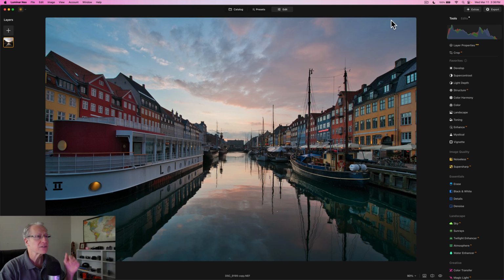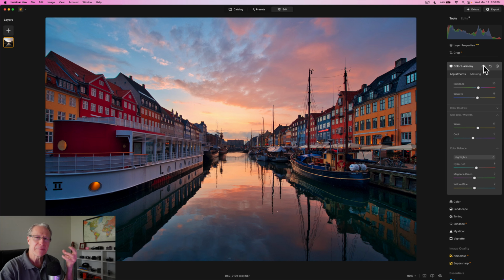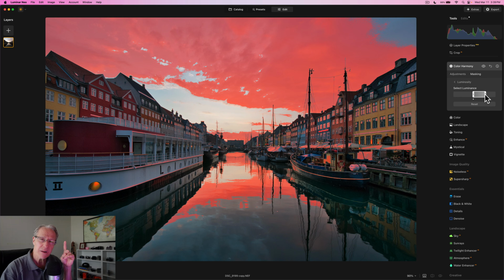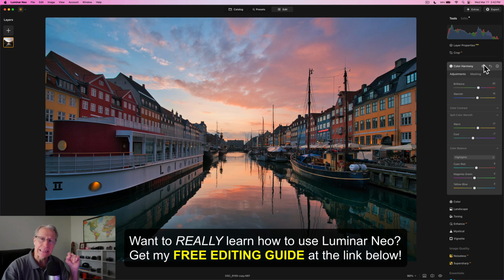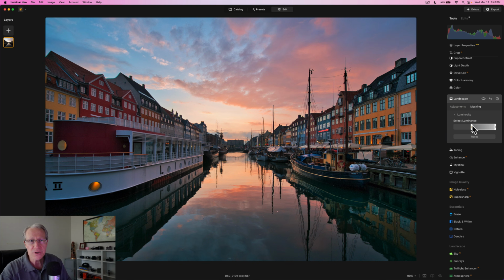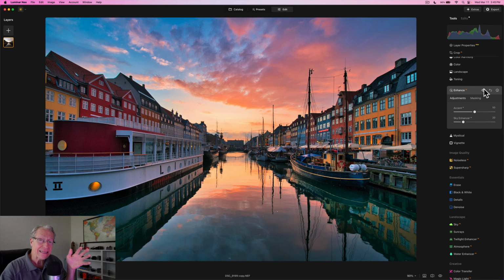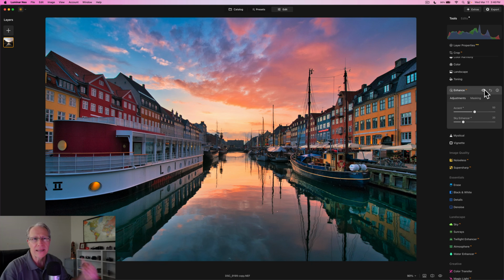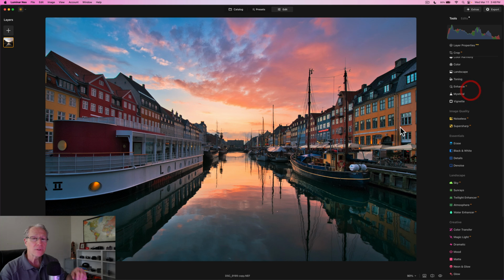This Mask Is My Secret for Better Color